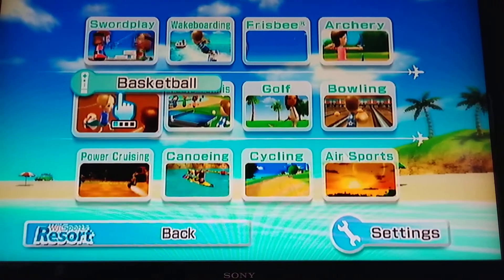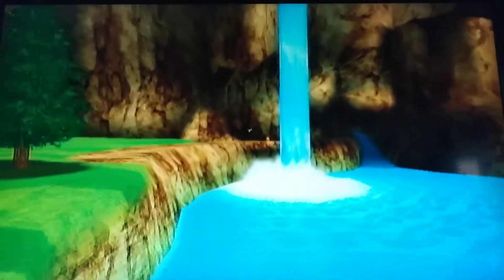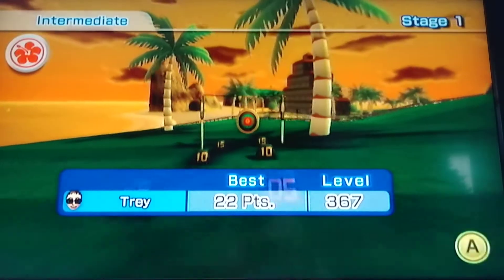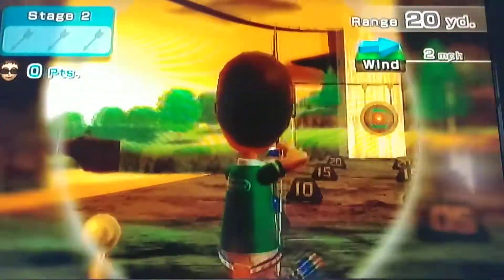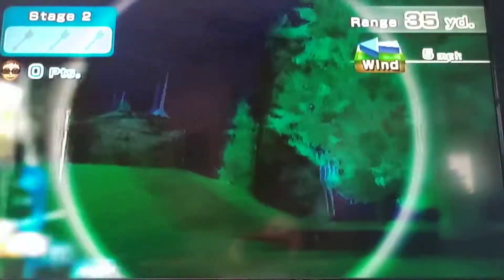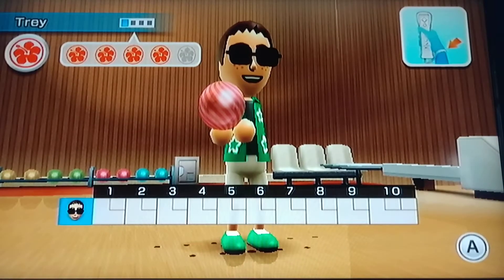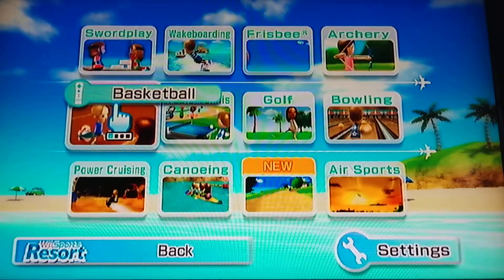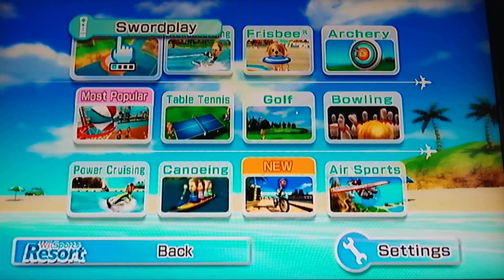SO MANY SECRETS! (Wii Sports Resort)